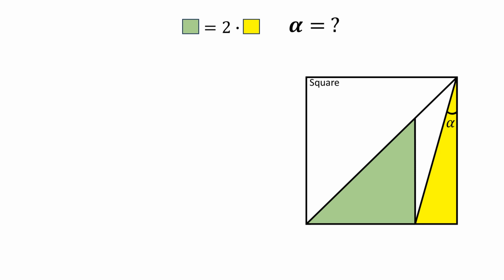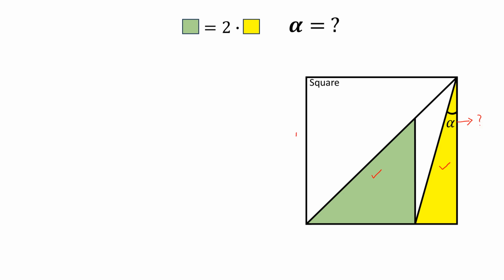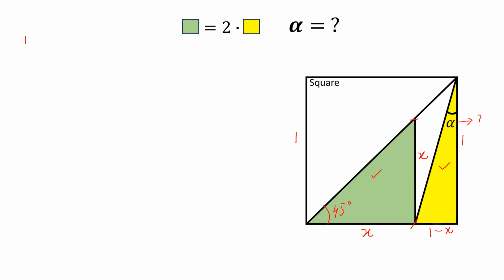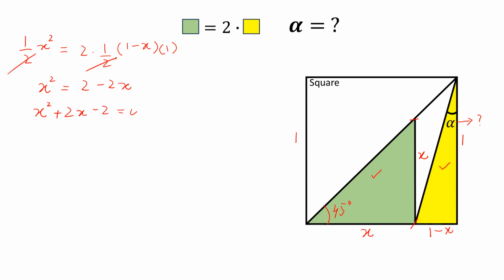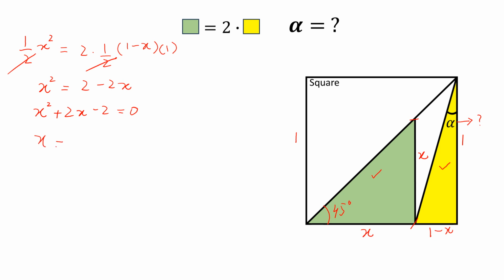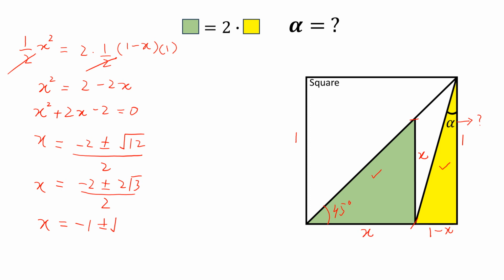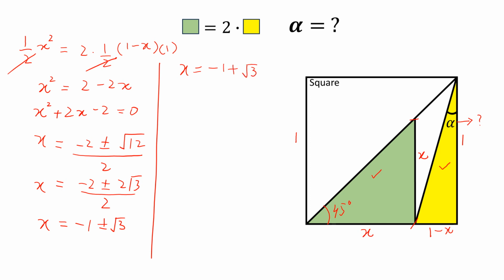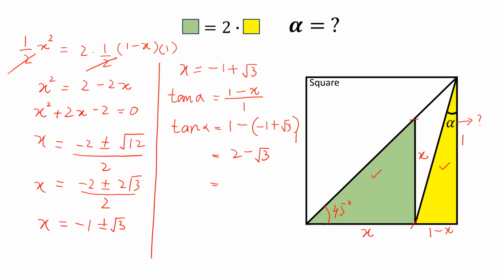How to calculate the unknown angle in this Math Problem | Tricky GeoGebra Math Problem